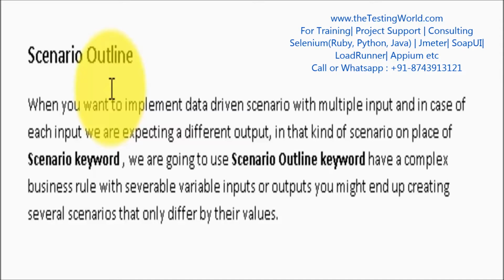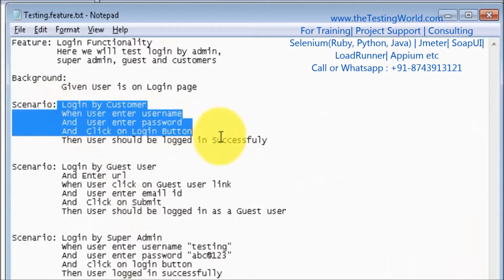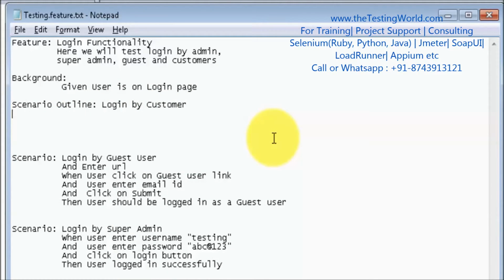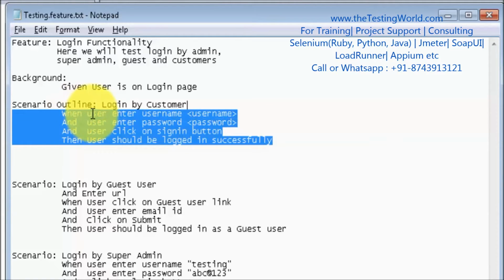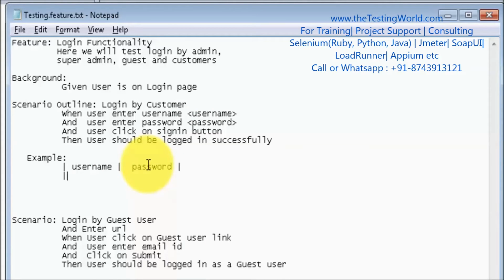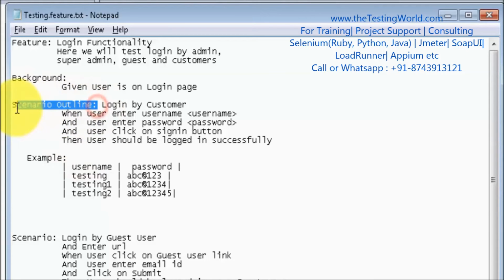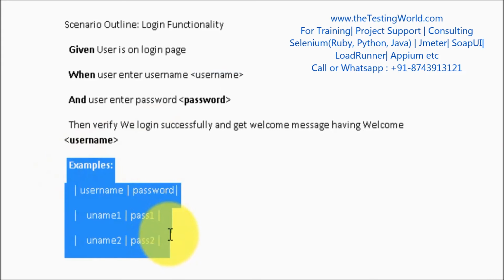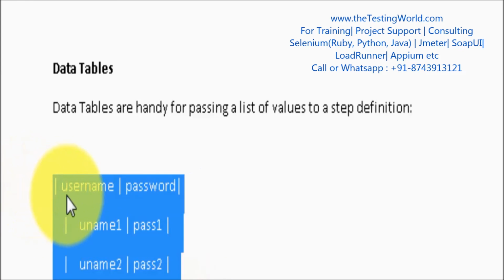Cucumber BDD : Scenarion Outline